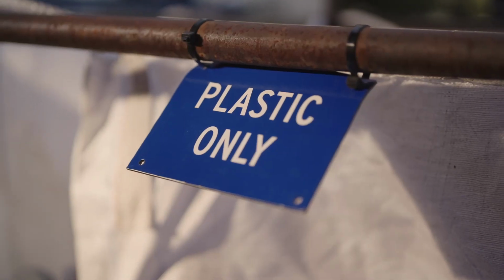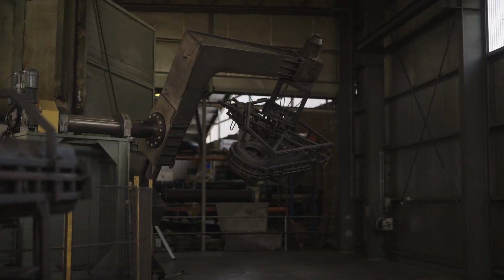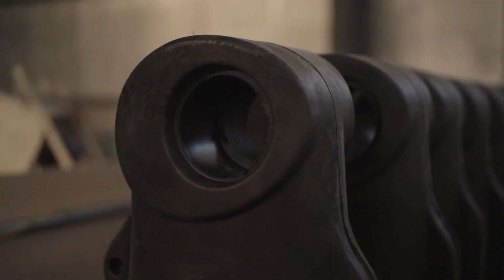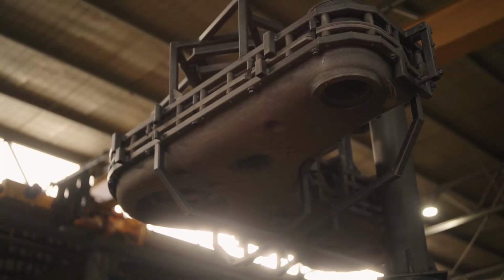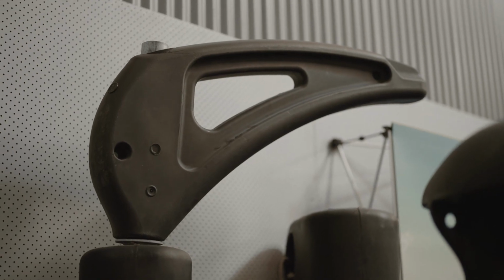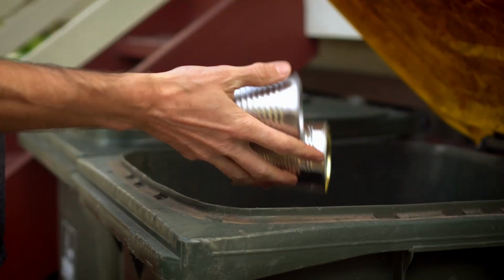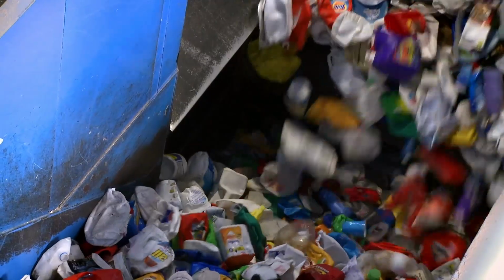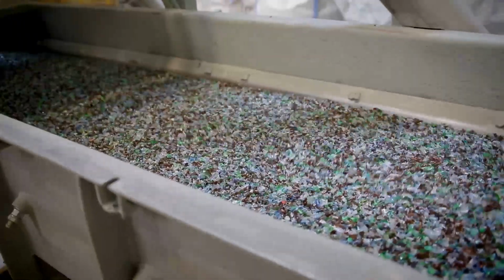Mitchell Plastic Welding | Sustainability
Meet John, operations manager at Mitchell Plastic Welding. John shares with you the all aspects of manufacturing and recycling at MPW.

TMEC. Leading the world to a better future. Cleaner, Smarter, Diverse, Proud.